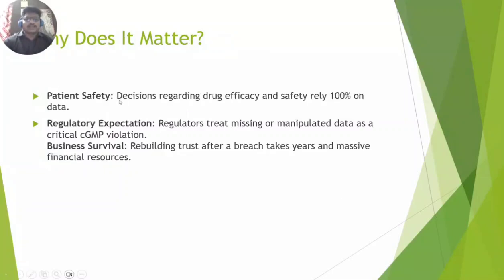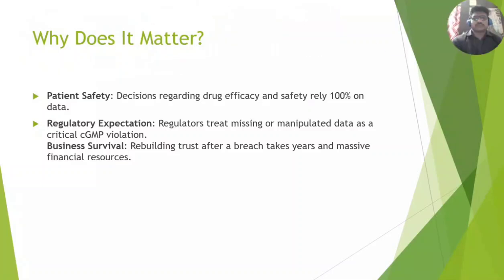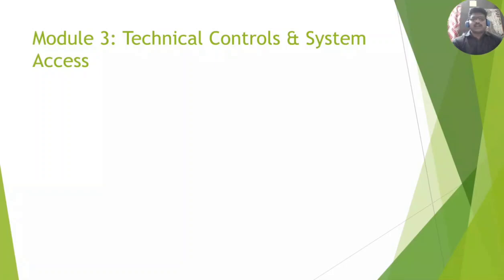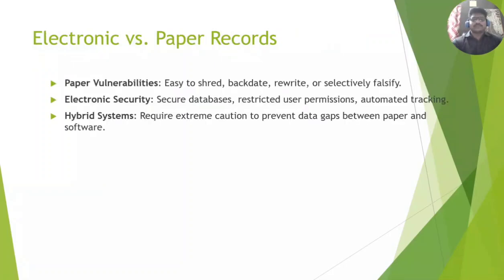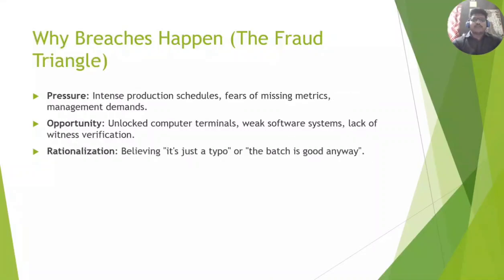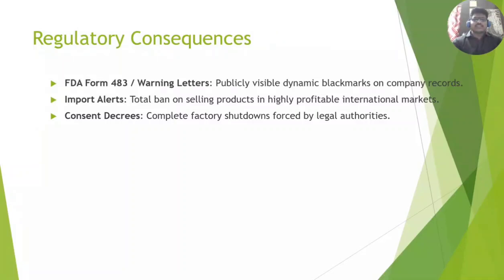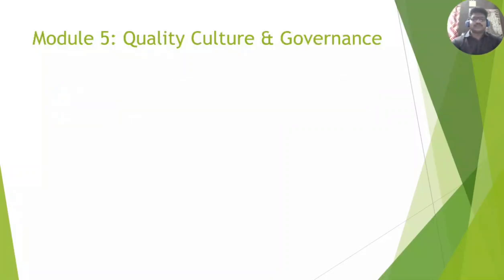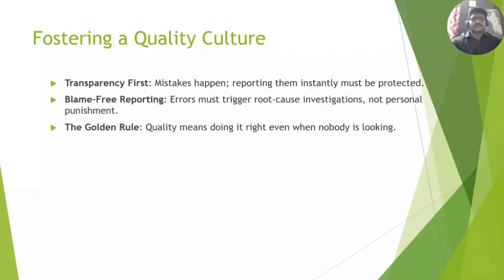Data integrity in the Pharmaceutical industry